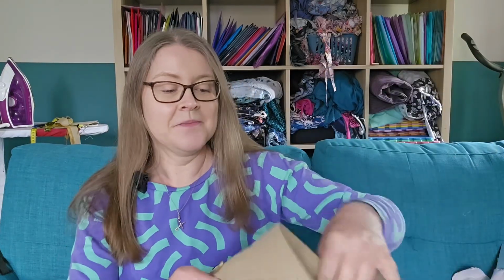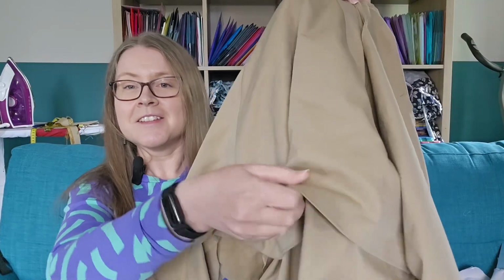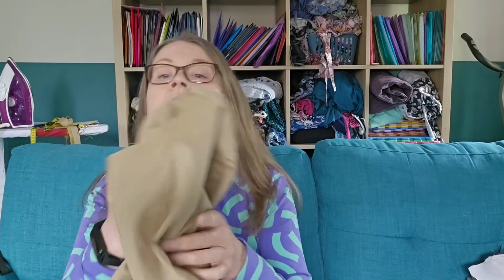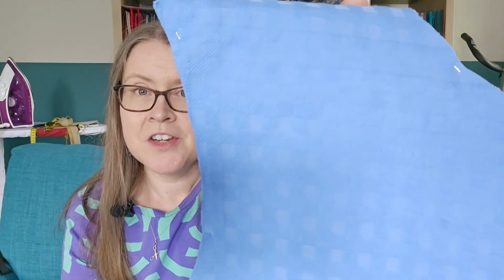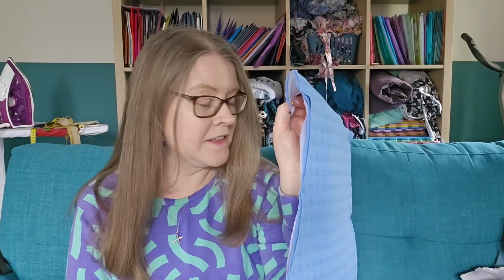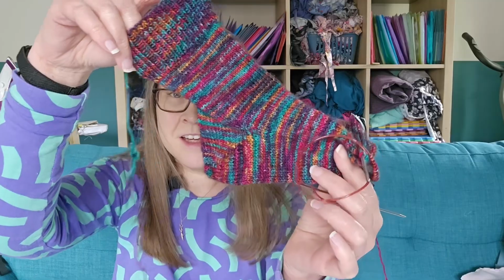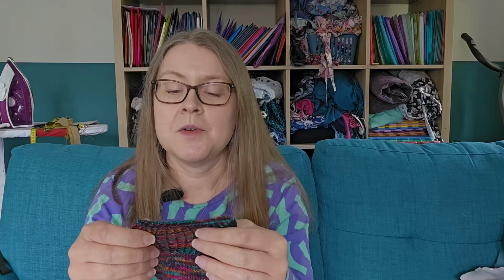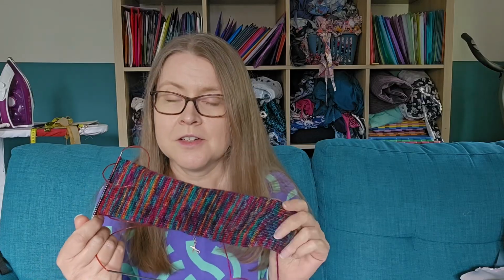fridaysews | Trench Coat Sewing Progress & an Almost Finished Sock!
Hello everyone and welcome back for another fridaysews catchup.

In today’s video I’m wearing a Linden Sweatshirt by Grainline Studio in some fun French Terry bought from Jenny Stitches.

00:00 What I’m wearing today
01:18 Trench Coat work in progress
04:35 Sewing plans
06:22 Sock knitting
09:26 Life and other stuff

Follow me for more photos of my finished sewing projects over on Instagram @letknitbesew

I hope you have a lovely weekend and plenty of sewing time.

Speak to you again soon,
Nicole x